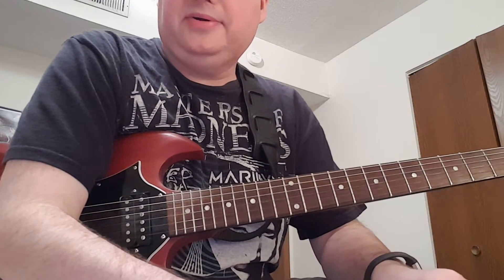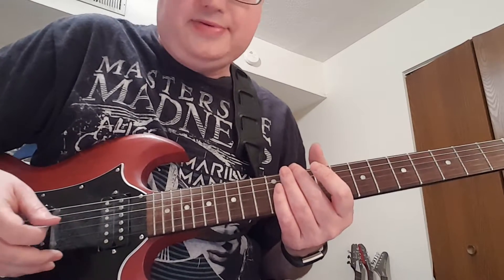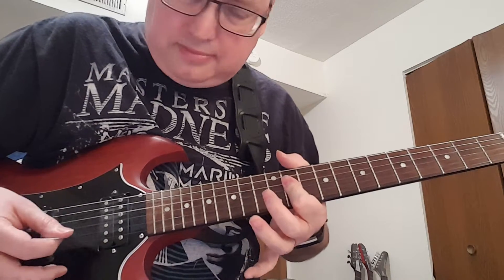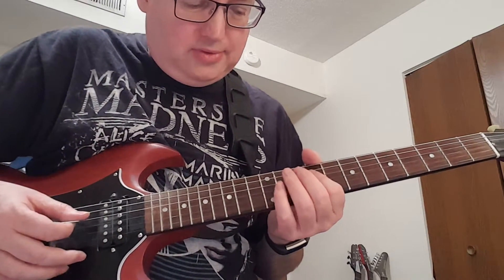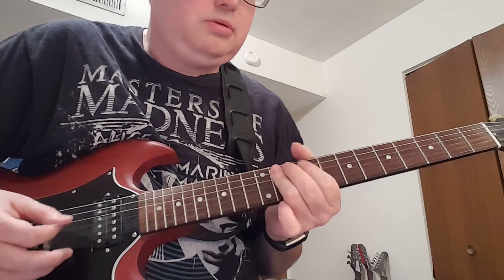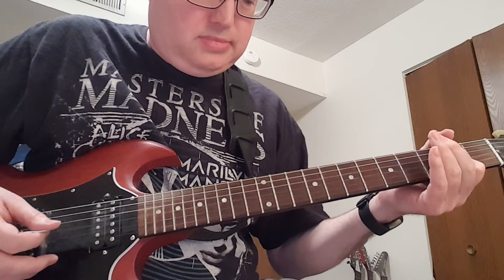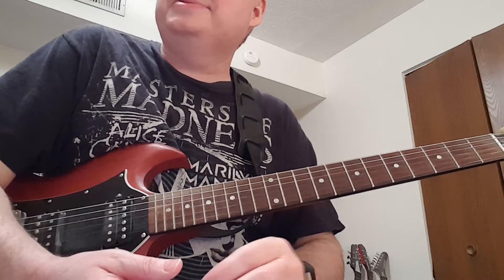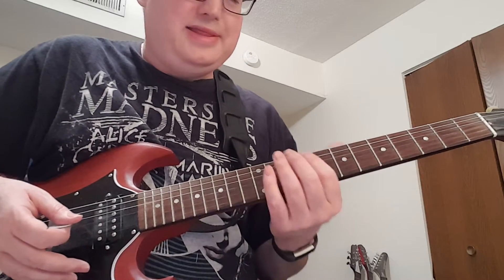Mr. Speed tutorial-Intro, Verse, under solo, outro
Today you learn Mr. Speed!